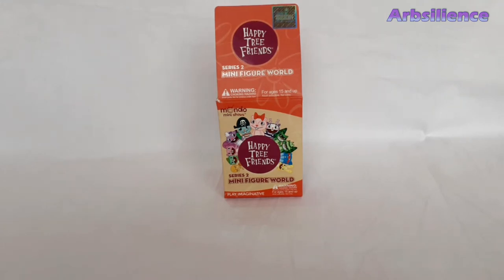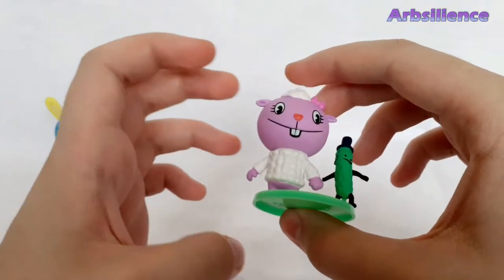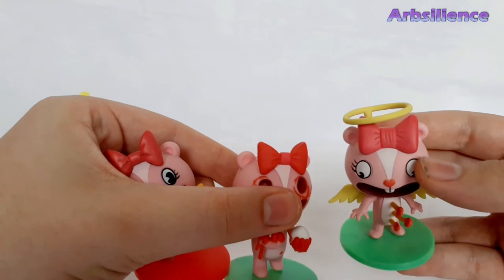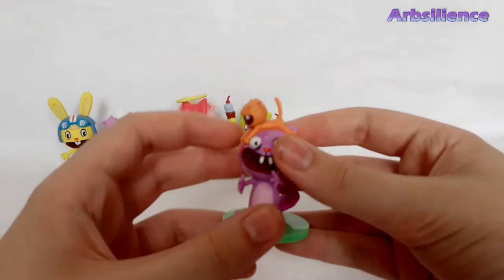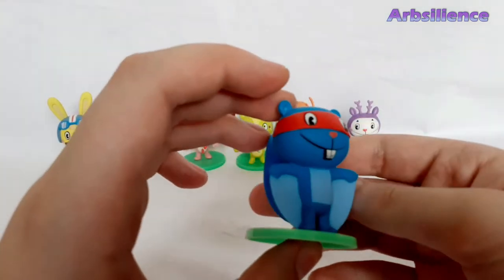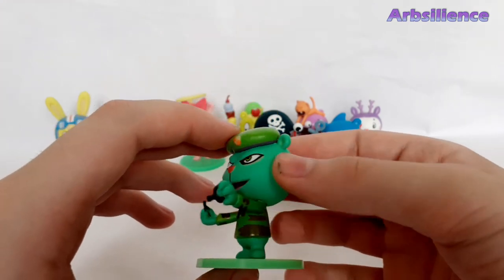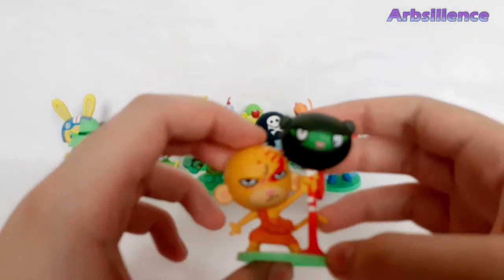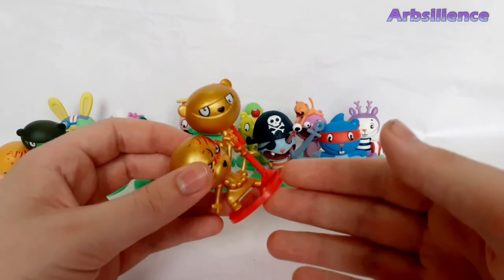Happy Tree Friends Mini Figure World Series 2 figures Review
There is almost no reviews on these figures and I want to review them because when I originally thought about getting them, I was disappointed that there is almost no reviews. So if you also are interested in trying to get them, I hope that it helps with making your decision.